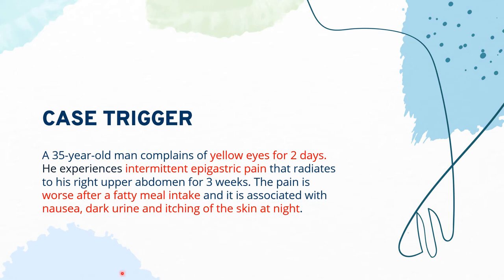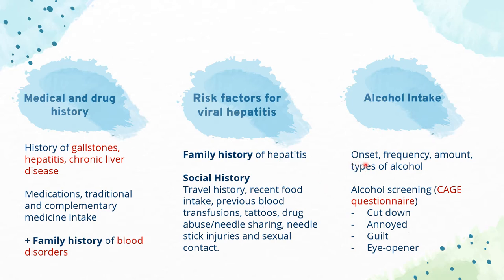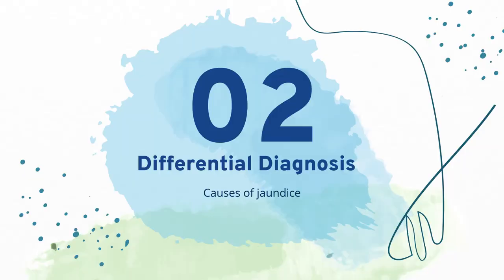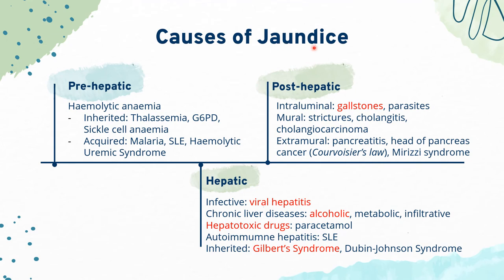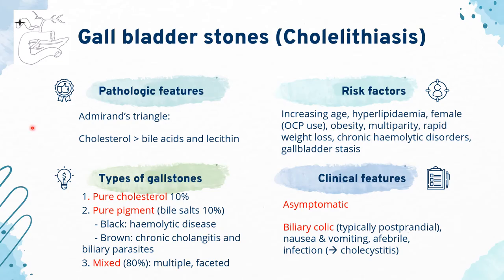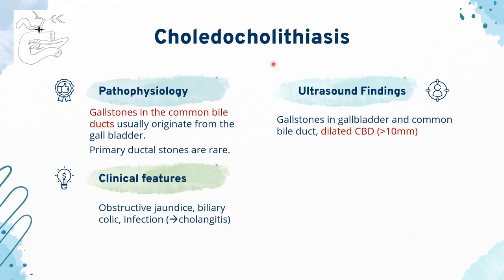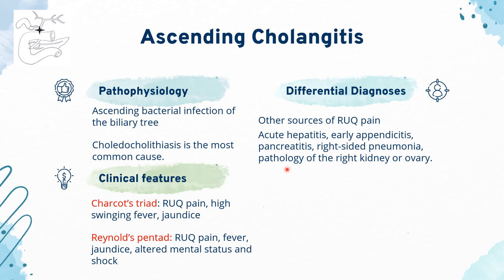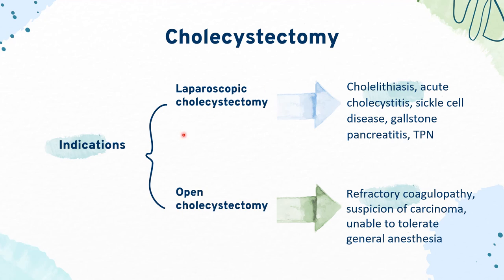Jaundice & Biliary Tract Diseases | Cholelithiasis, Cholecystitis, Choledocholithiasis, Cholangitis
Key points in approaching obstructive jaundice and common biliary tract diseases that are associated with post-hepatic jaundice.